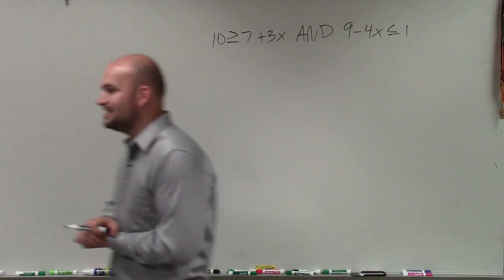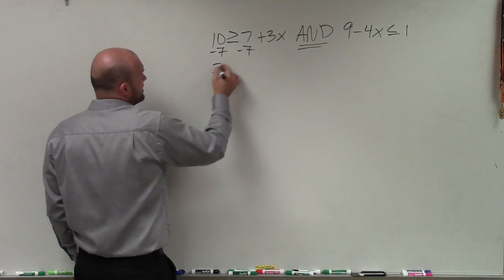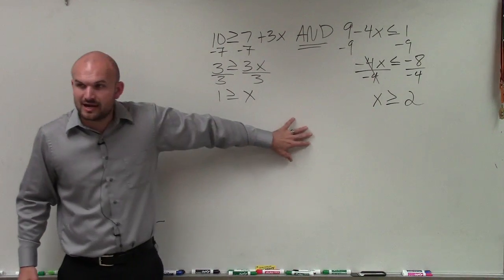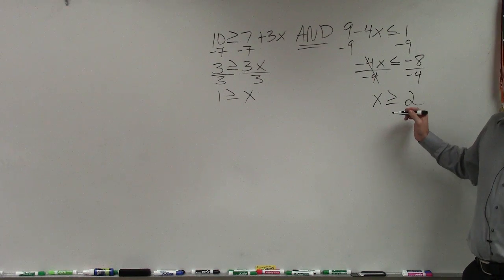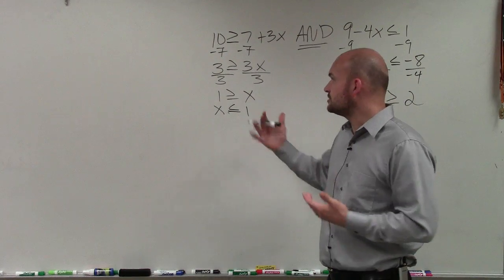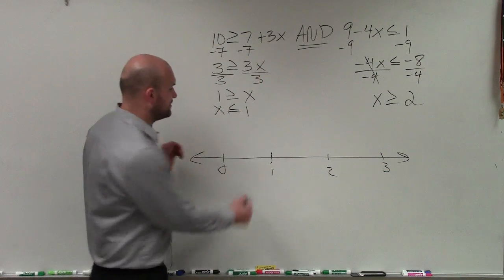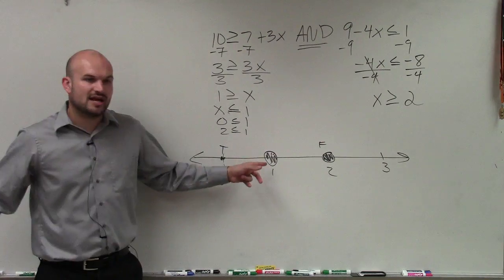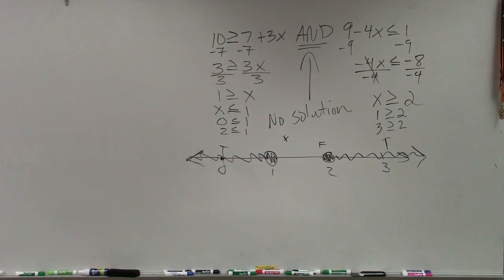Solving a compound inequality with no solution